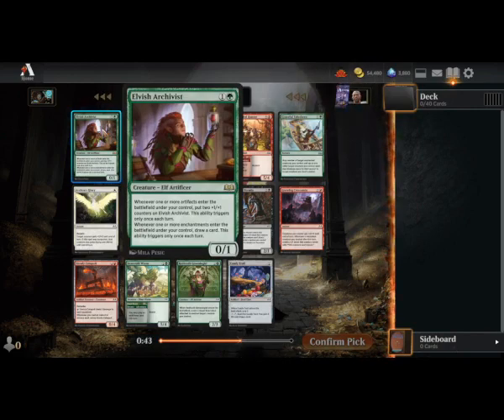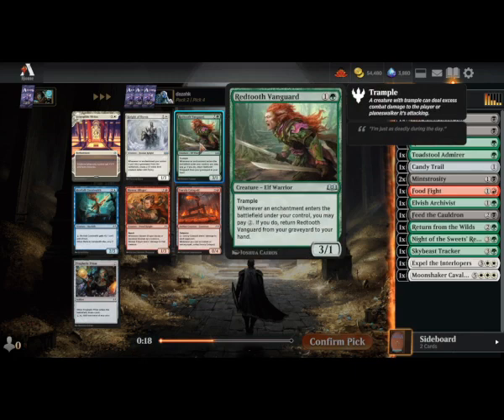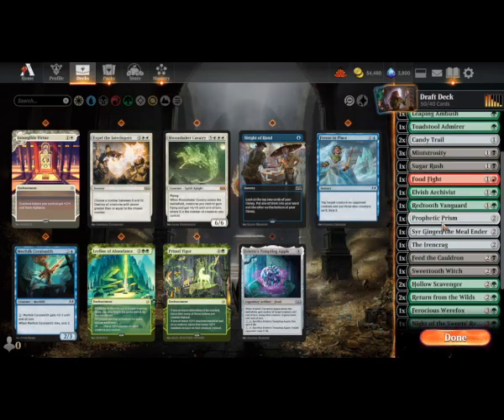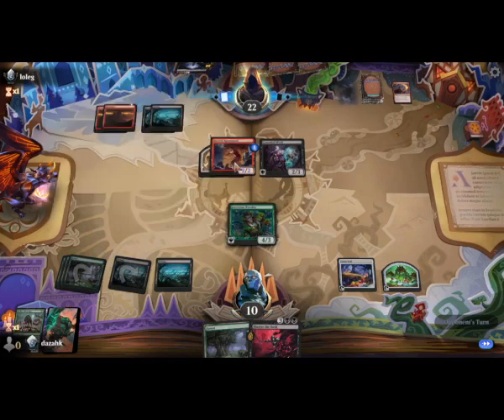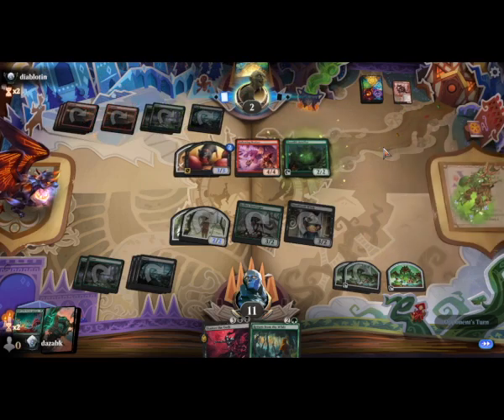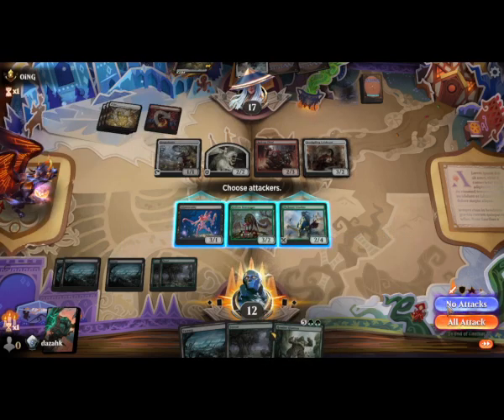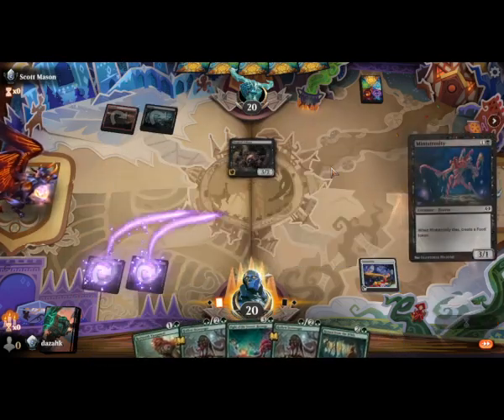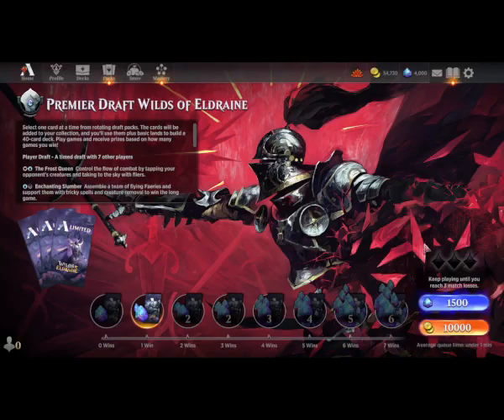Wilds of Eldraine Draft #2 | "Glutton for Punishment"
Another shot at a food deck, this time just regular green-black.

Deck
1 Elvish Archivist (WOE) 168
1 Night of the Sweets' Revenge (WOE) 178
1 Feed the Cauldron (WOE) 91
3 Mintstrosity (WOE) 100
2 Candy Trail (WOE) 243
2 Skybeast Tracker (WOE) 185
2 Return from the Wilds (WOE) 181
1 Redtooth Vanguard (WOE) 180
1 Hamlet Glutton (WOE) 173
2 Hollow Scavenger (WOE) 174
3 Shatter the Oath (WOE) 106
1 Sweettooth Witch (WOE) 111
1 Syr Ginger, the Meal Ender (WOE) 252
1 The Irencrag (WOE) 248
1 Ferocious Werefox (WOE) 170
9 Forest (LTR) 271
8 Swamp (LTR) 267

Sideboard
1 Warehouse Tabby (WOE) 117
1 Leyline of Abundance (WOT) 56
1 Hardened Scales (WOT) 55
1 Not Dead After All (WOE) 101
1 Toadstool Admirer (WOE) 192
1 Freeze in Place (WOE) 50
1 Expel the Interlopers (WOE) 13
1 Food Fight (WOE) 129
1 Moonshaker Cavalry (WOE) 21
1 Primal Vigor (WOT) 59
1 Prophetic Prism (WOE) 249
1 Leaping Ambush (WOE) 177
1 Intangible Virtue (WOT) 6
1 Commune with Nature (WOE) 166
1 Eriette's Tempting Apple (WOE) 245
1 Sugar Rush (WOE) 110
1 Brave the Wilds (WOE) 165
1 Sleight of Hand (WOE) 67
1 Merfolk Coralsmith (WOE) 60